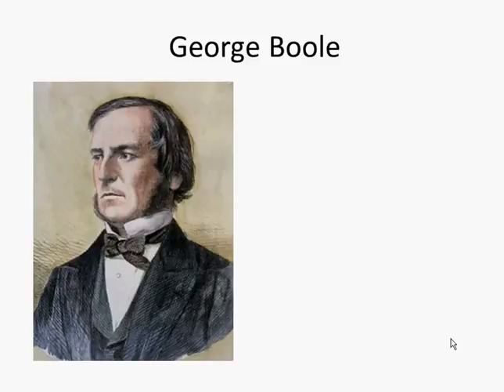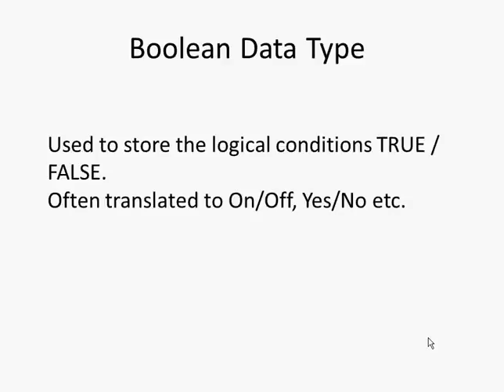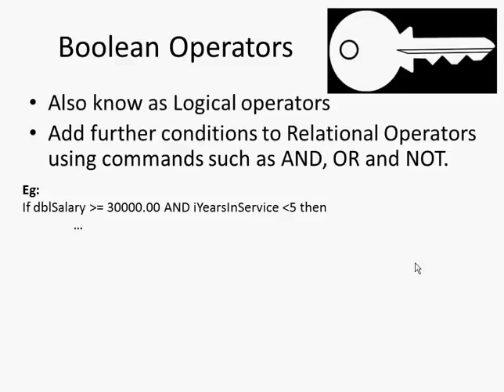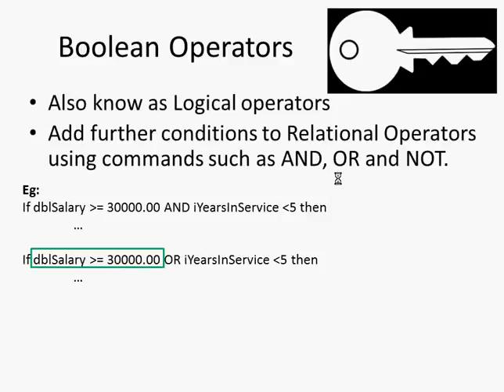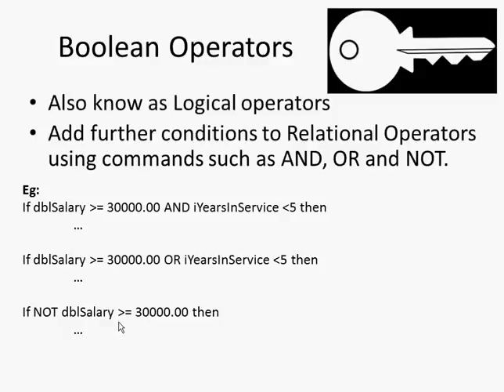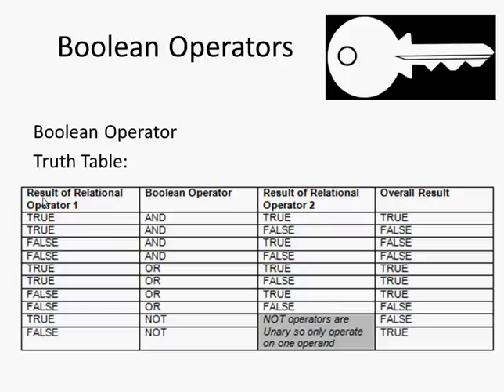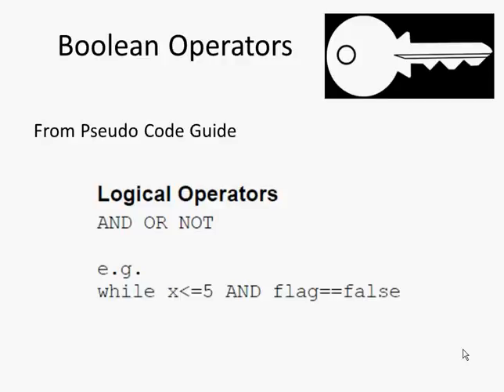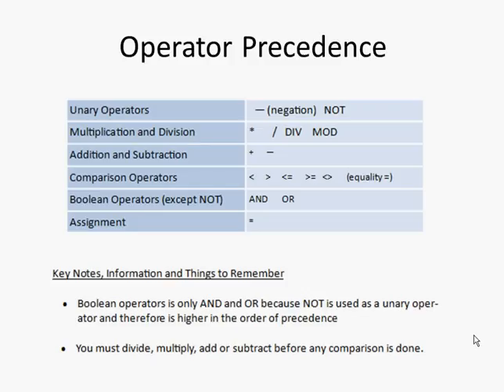PICKCOMPSCI 041 - Boolean Logic and Operations